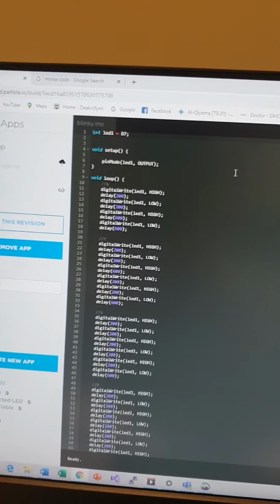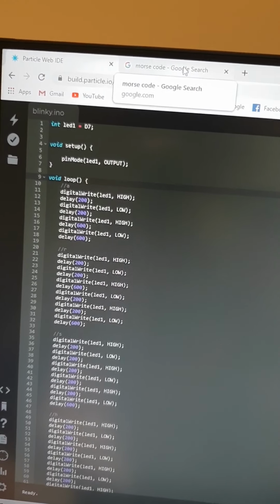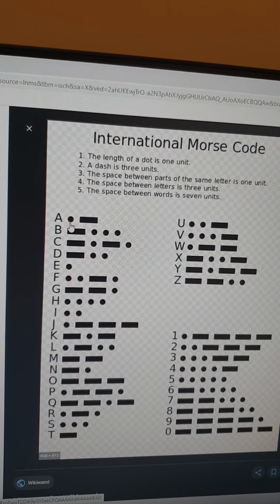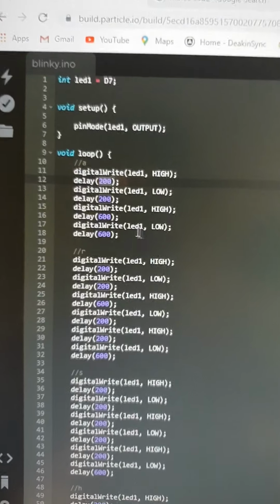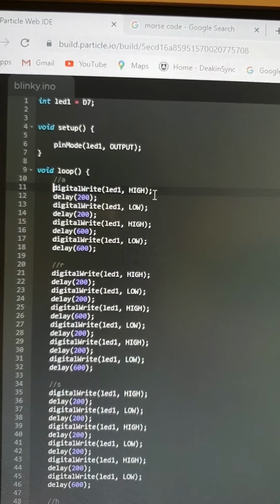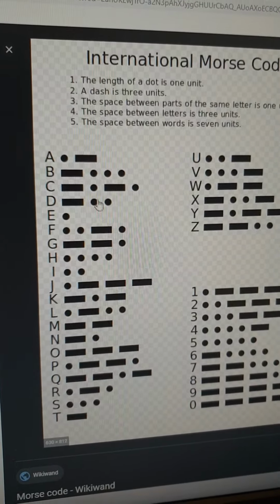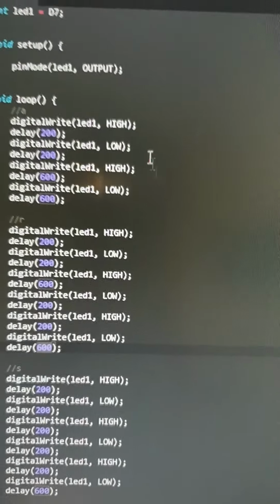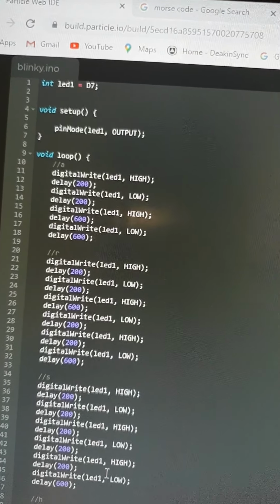Task 2.2 ESD